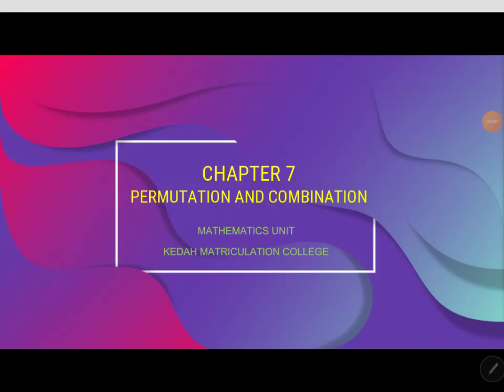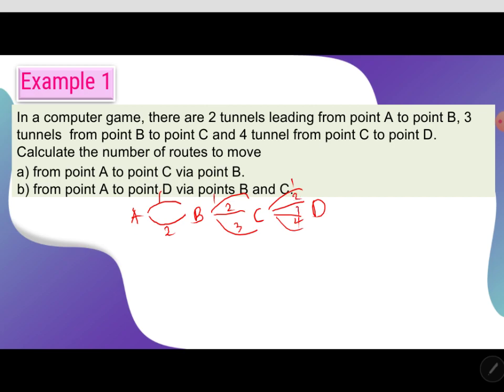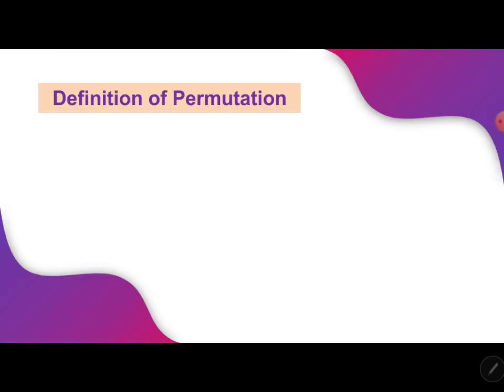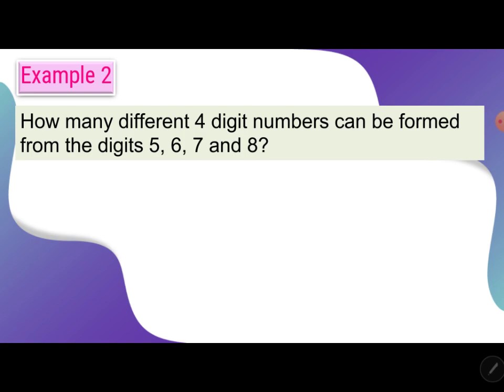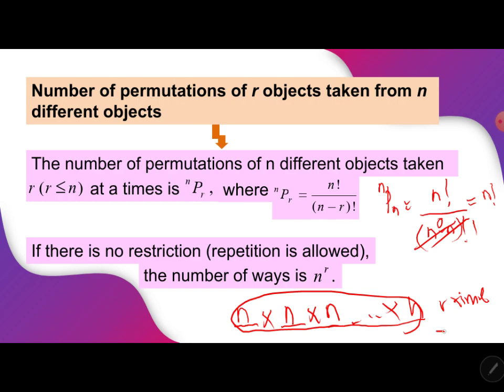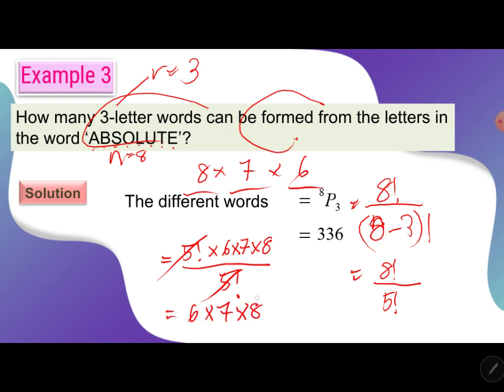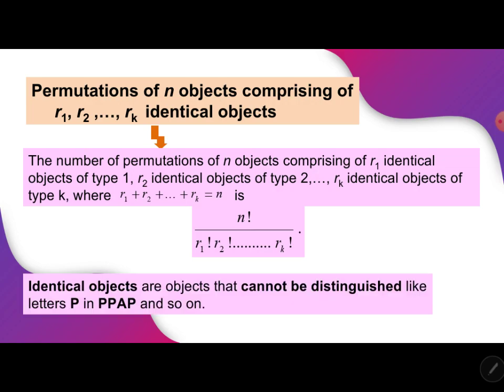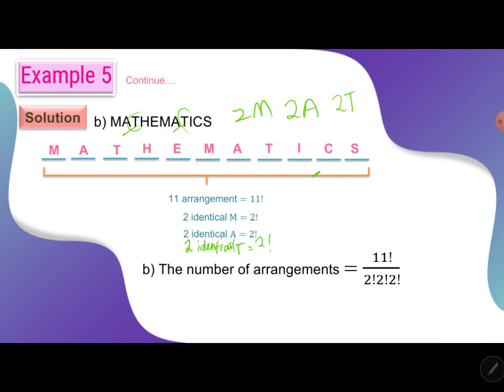Chapter 7 Lecture 1